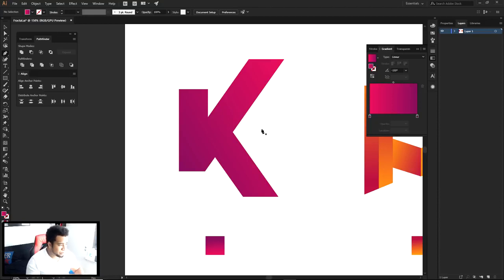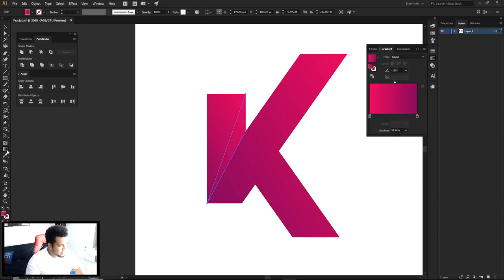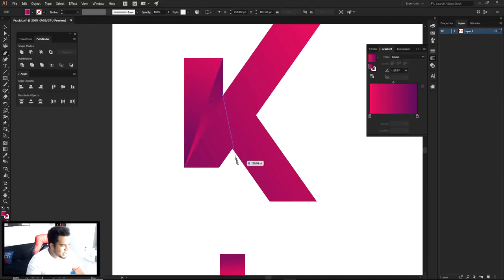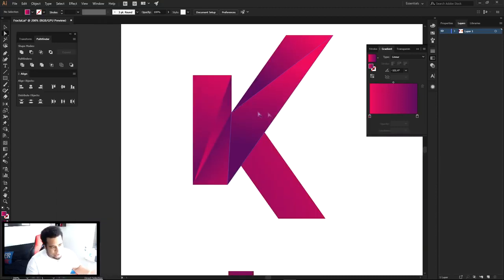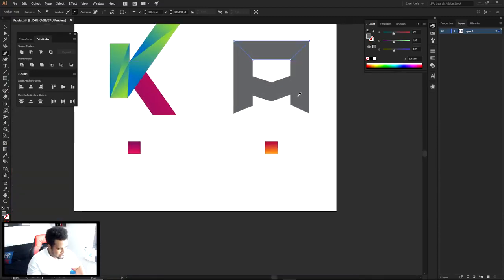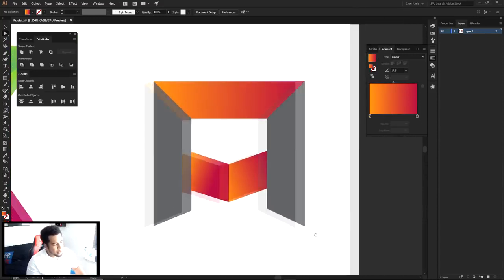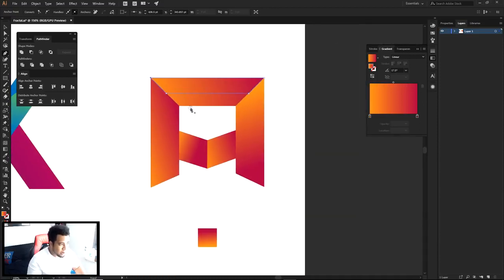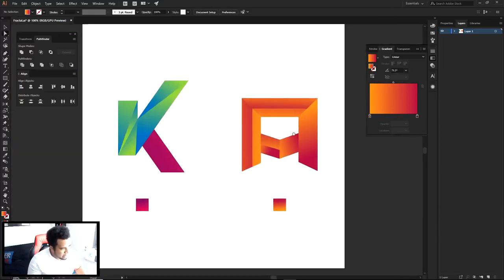Adobe Illustrator Tutorial Creating Gaming Bevel Letter Logos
Video Description: In this video, I go over creating a fractal gradient design and a geometric gaming gradient style, and break it down to understand how to use the gradient tool to further the concept of a logo you might have already created.